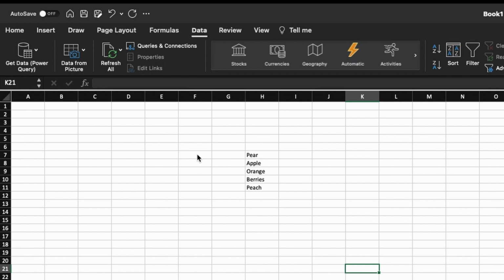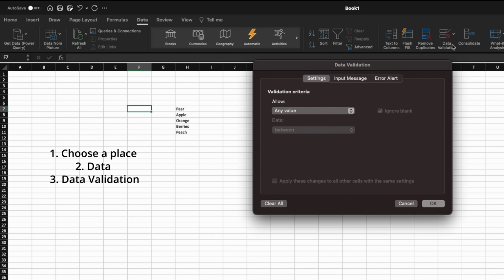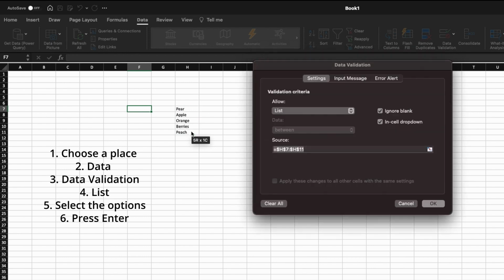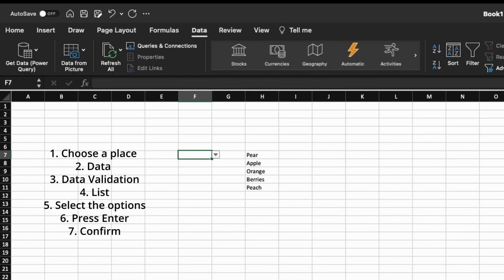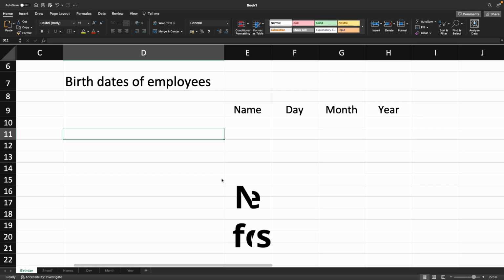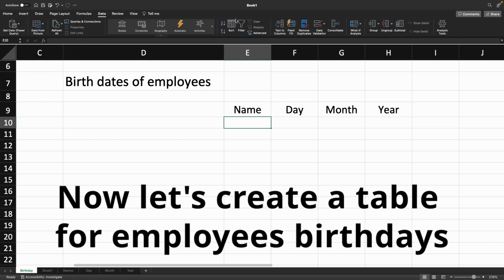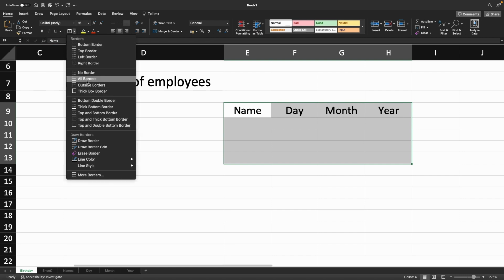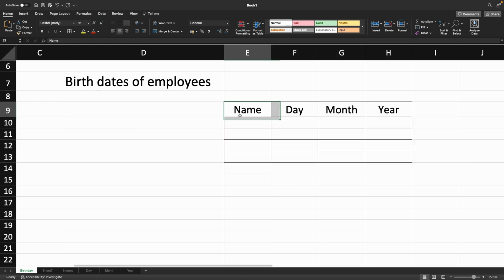Excel drop down list | Easy and quickly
You will become an expert in drop down lists and greatly increase the efficiency of your work in Excel.